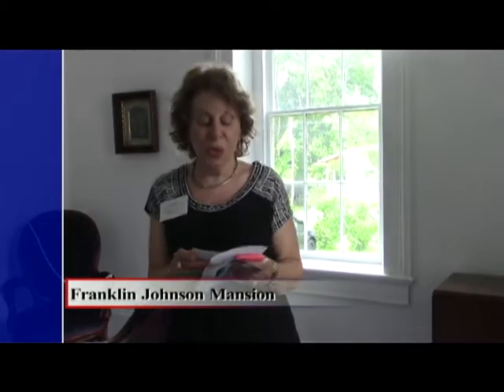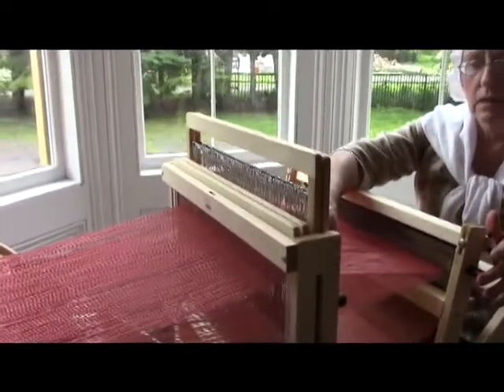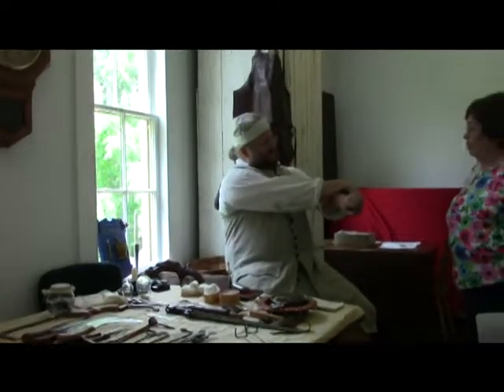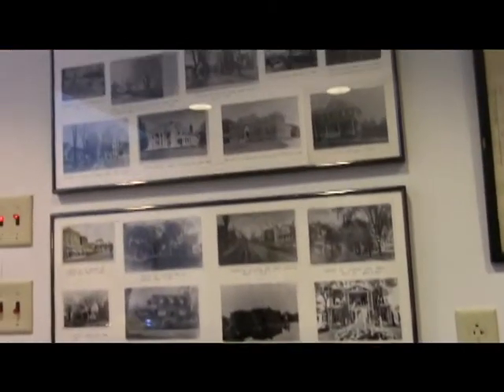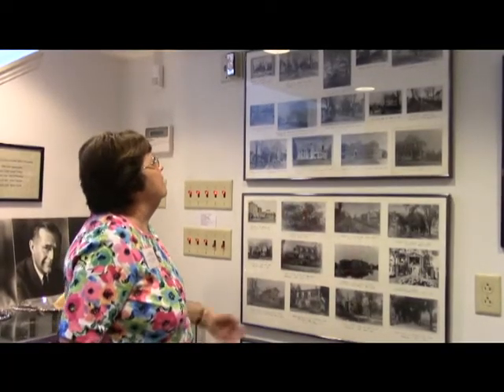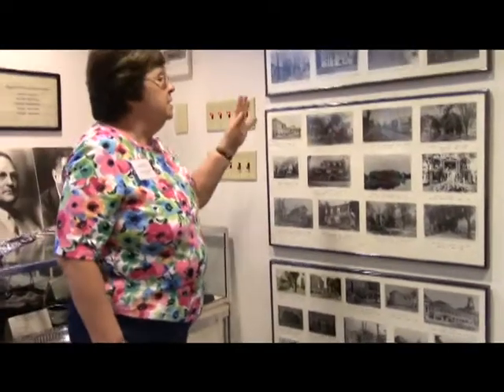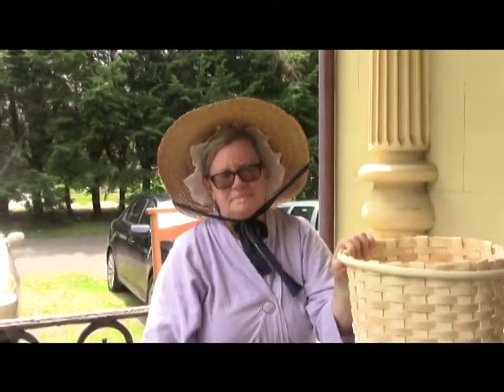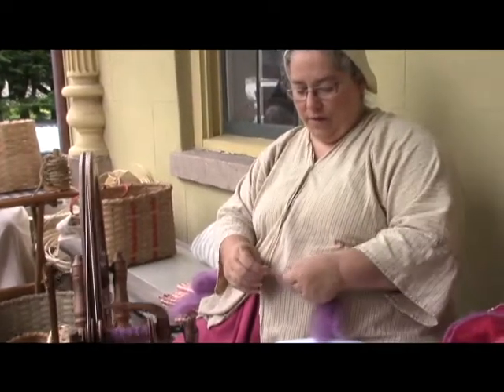Historic Craft Demonstration at Franklin Johnson Mansion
The Wallingford Historic Preservation Trust hosted an Open House and "Historic Craft Demonstration" on July 22 from 1-3 pm at the Franklin Johnson Mansion, 153 South Main Street, Wallingford.

The Lebanon Militia portrayed historic 18th century characters and demonstrated historic skills and crafts. These include a spinner, a basket weaver, a weaver with a loom, and a leather worker. Two "Men at Arms" demonstrated black powder muskets, rifles and pistols. A Militia member also portrayed a military surgeon with replicas of medical equipment and describe medical procedures of that era.

Lia Washington produced this her 1st video with OJT in the summer youth employment program in which WPAA-TV is a host site.